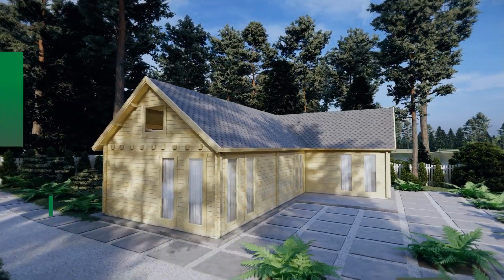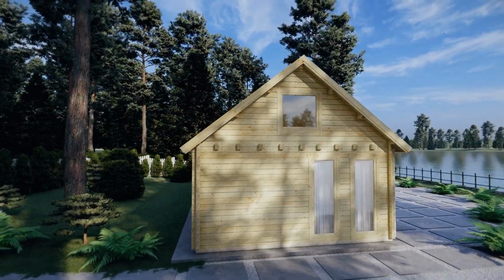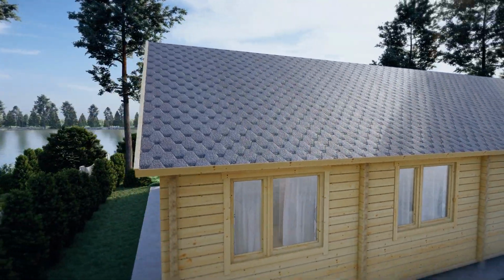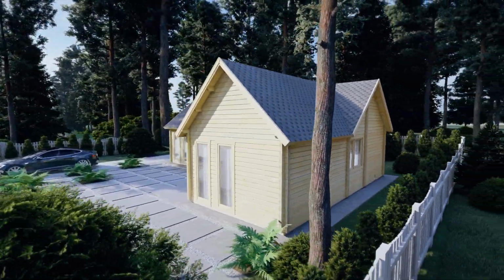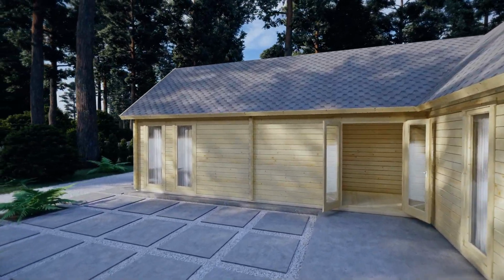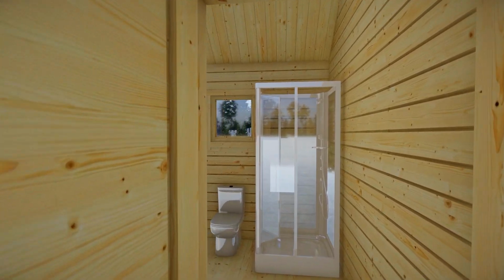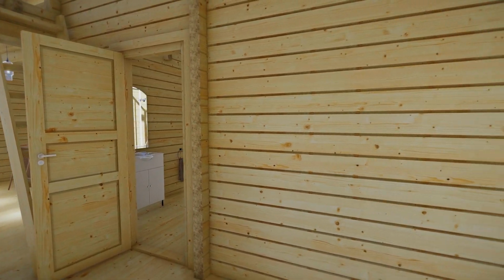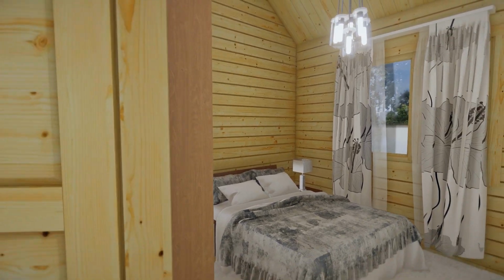Two Bedroom Log Cabin with Sleeping Loft - Holiday Max 1 (85m2 / 9 x 12m / 92mm)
The Holiday Max 1 has 70m2 of space on the ground floor and additional 4 x 5m upper loft space for storage or sleep over. Standard cabin kit features 92mm wall thickness for superb strength and stability, double glazed (tempered safety glass) doors and windows, premium quality tilt and turn window systems. There are multi lock door systems, strengthening metal rods in walls, extra thick 28mm floor boards, 94mm thick foundation beams and all the other wooden cabin components made of carefully selected Nordic spruce. For significantly better thermal performance, we recommend our floor and roof insulation kits at very competitive prices, which together with heating would allow you to use this cabin all year round in most parts of the UK and Ireland. Our installation team can assemble this log cabin within 7-8 days.